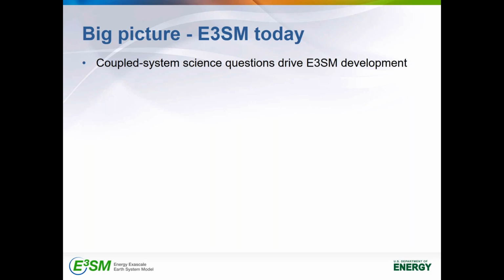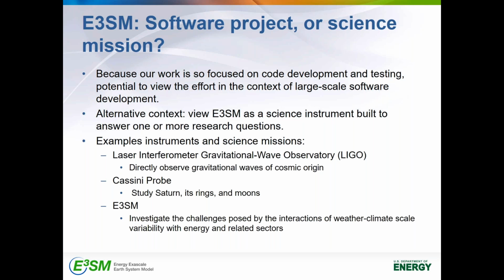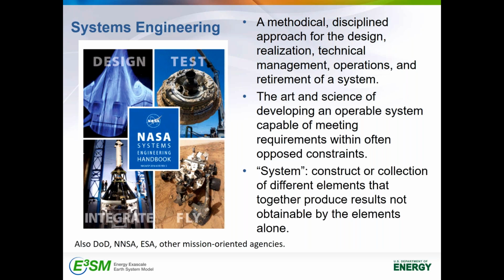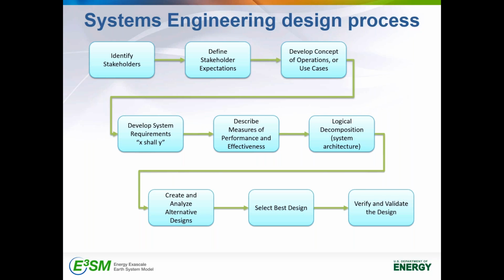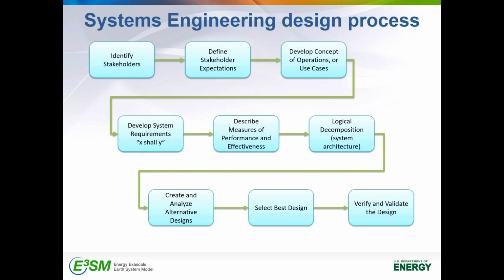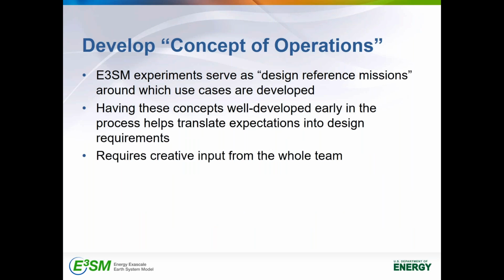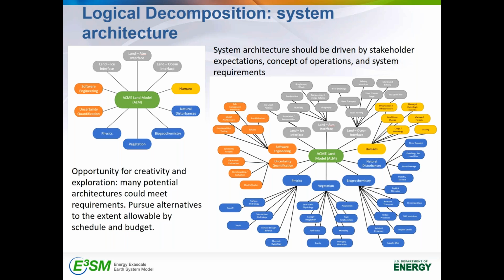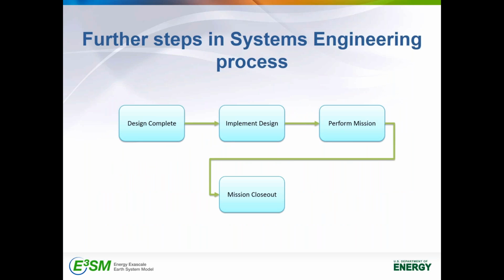Systems Engineering for Mission-Driven Modeling by Peter Thornton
E3SM All Hands Presentation on Sept. 28, 2017
Title: Systems Engineering for Mission-Driven Modeling
Presenter: Peter Thornton